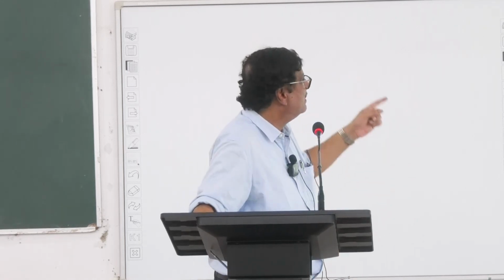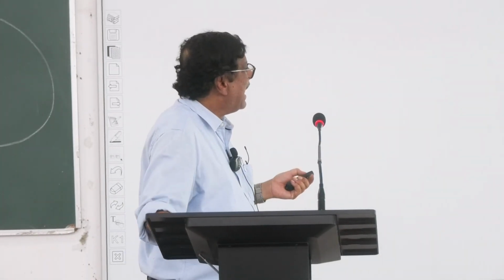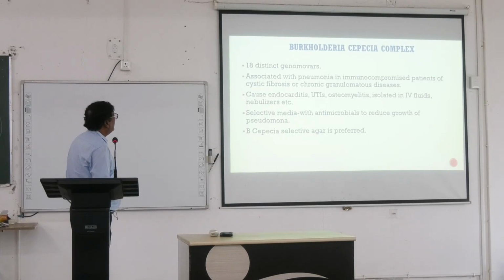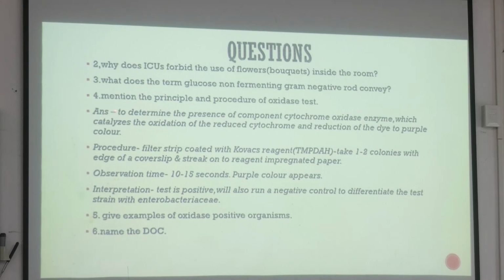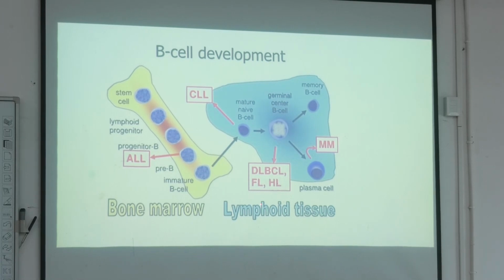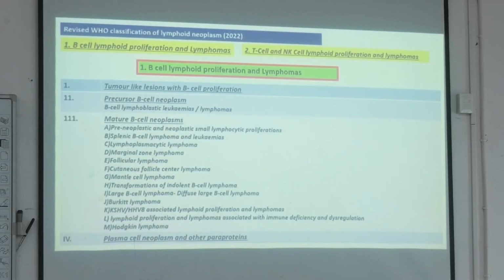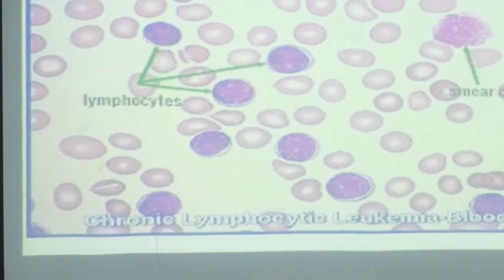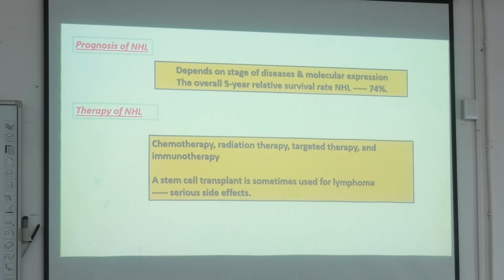Lecture On Understanding Lymphoma: A Comprehensive Guide for Medical Students | MBBS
This in-depth video lecture is designed for 2nd-year medical students to gain a thorough understanding of lymphoma, a type of blood cancer affecting the lymphatic system. Dr. [Instructor's Name] provides a clear and concise explanation of the different types of lymphoma, their clinical presentations, diagnosis, and treatment.

Key Topics Covered:

Types of Lymphoma: Learn about the two main categories of lymphoma: Hodgkin lymphoma (HL) and non-Hodgkin lymphoma (NHL).
Clinical Manifestations: Understand the various ways lymphoma can present, including enlarged lymph nodes, fever, night sweats, weight loss, and fatigue.
Diagnosis: Explore the diagnostic procedures used to identify lymphoma, such as blood tests, imaging studies, lymph node biopsy, and bone marrow biopsy.
Staging: Learn about the staging system used to classify lymphoma based on the extent of disease spread.
Treatment: Understand the different treatment options available for lymphoma, including chemotherapy, radiation therapy, targeted therapy, and stem cell transplantation.
Prognosis: Explore the factors that influence the prognosis of lymphoma, including the type of lymphoma, stage of disease, and response to treatment.